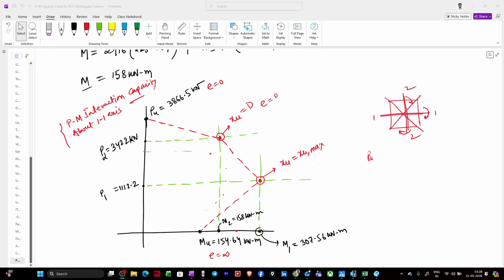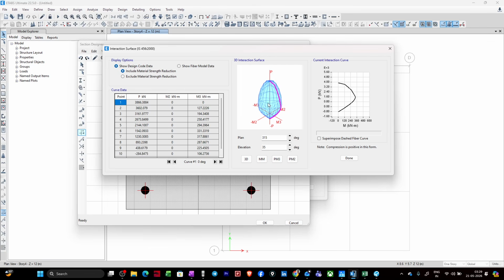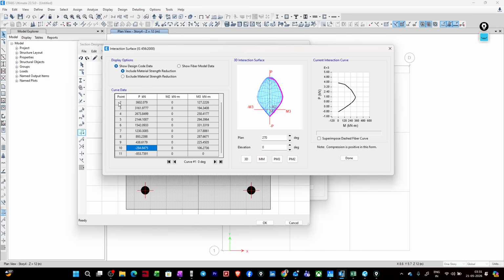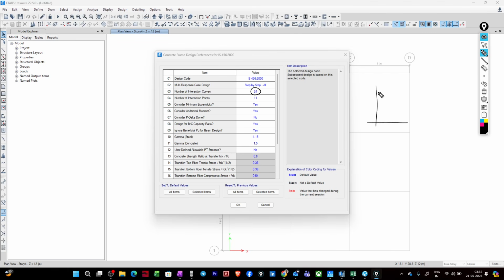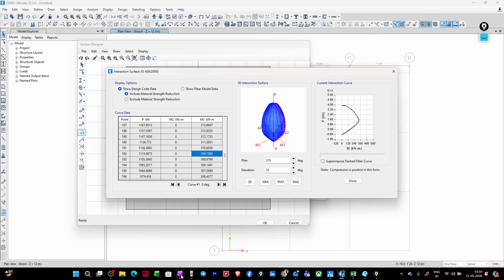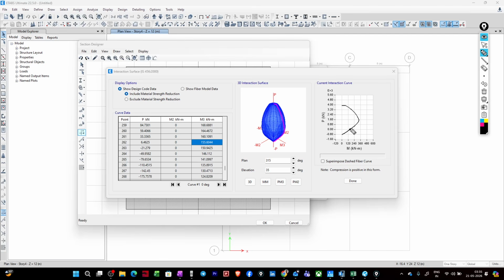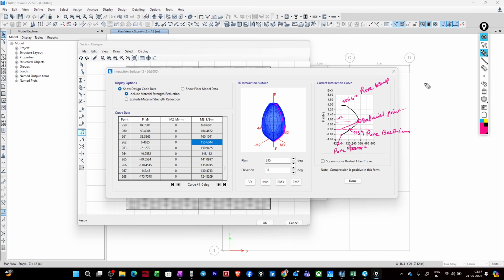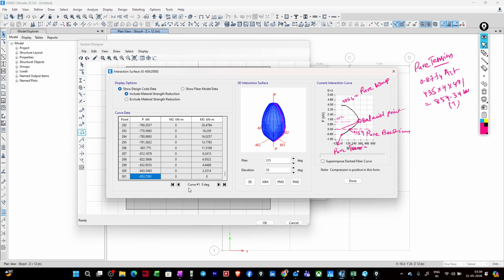Understanding P-M Interaction Curves in ETABS Section Designer | Part-3 | ilustraca | Sandip Deb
Understanding P-M Interaction Curves in ETABS Section Designer | Part-3